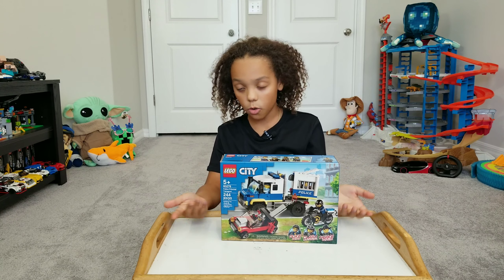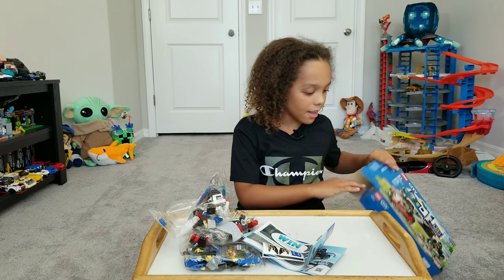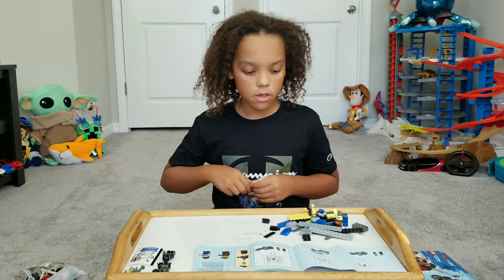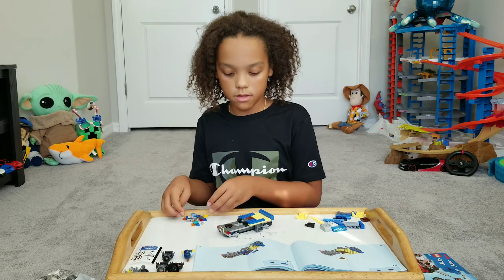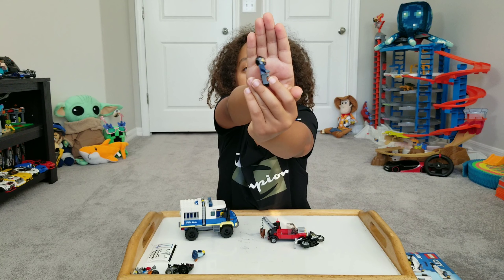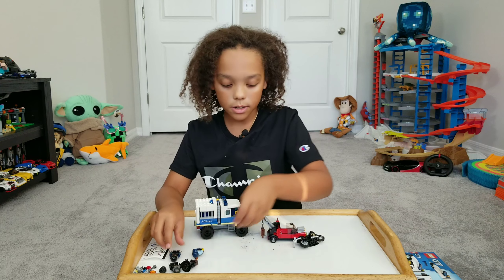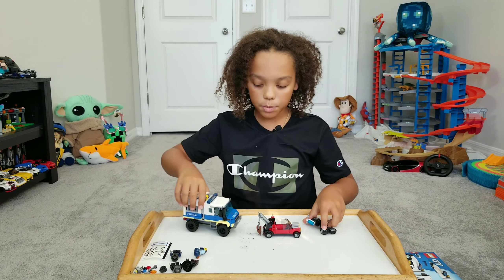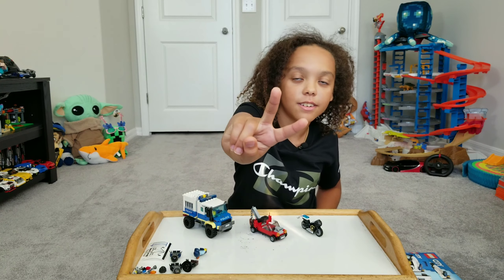LEGO CITY POLICE PRISONER TRANSPORT 60276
I will be building the Lego city police prisoner transport 60276